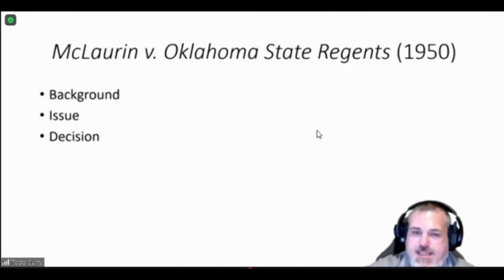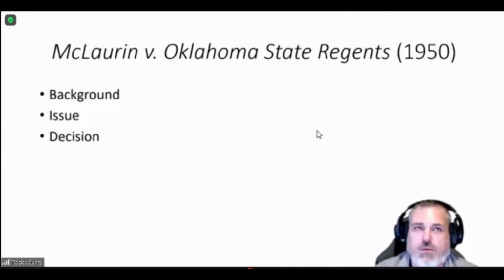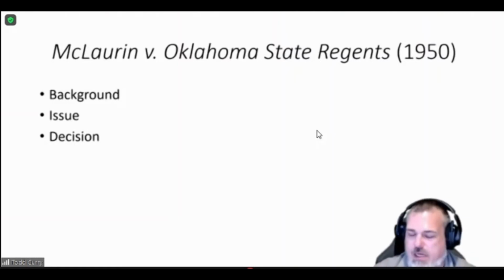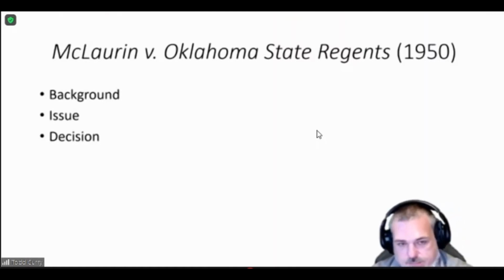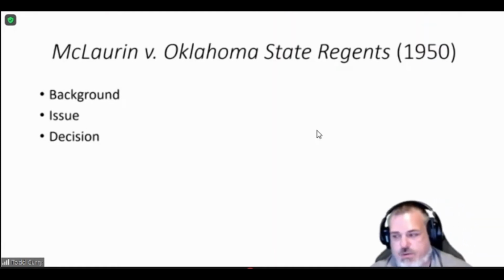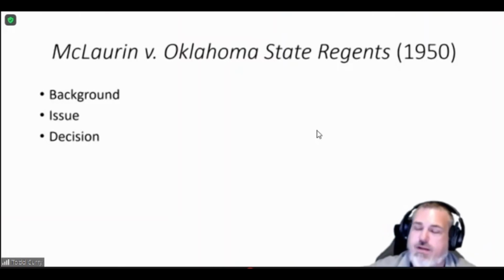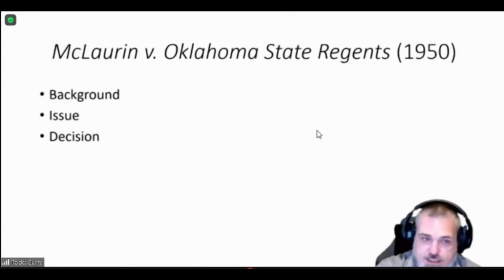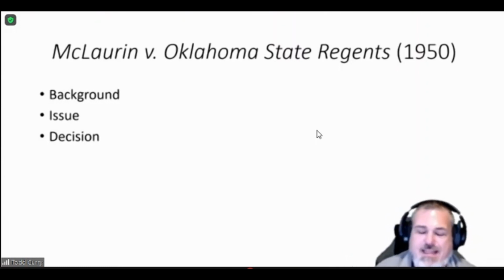POLS 3321: McClaurin v. Oklahoma Board of Regents (1950)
Apologies for the video quality.  I recorded my feed, but did so without audio.  Thankfully a student recorded my class.